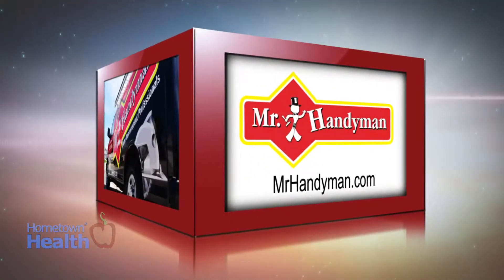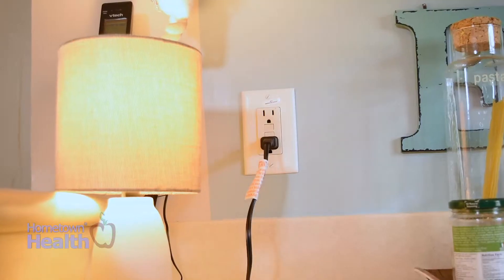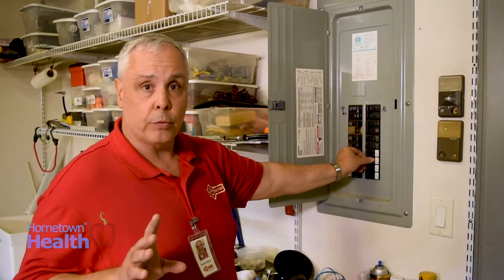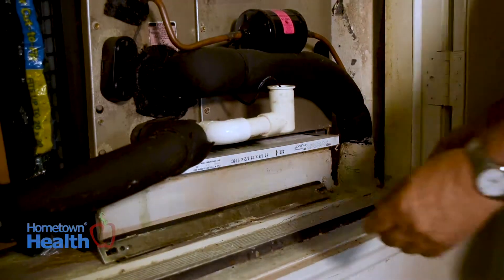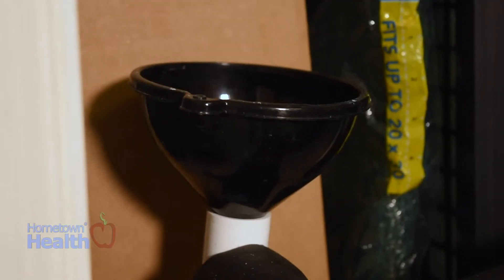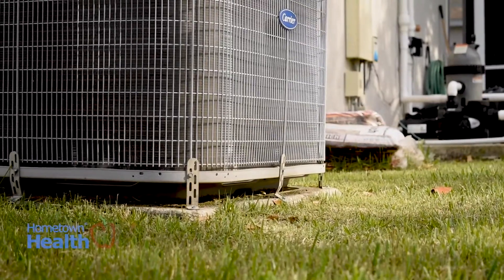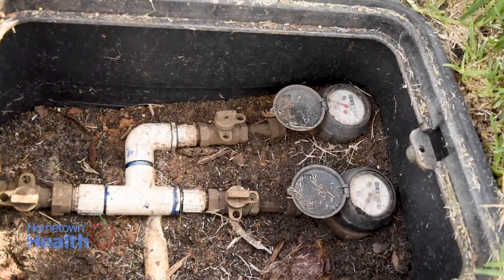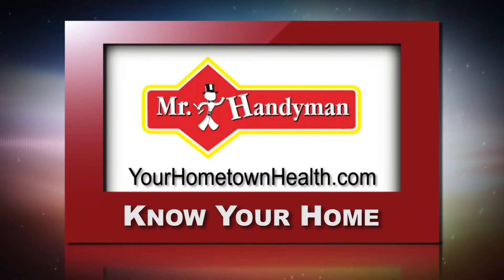Healthy Home: Know Your Home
Water and electricity, are essential utilities that we depend on every day. But would you be able to shut off the main supply to these utilities in an emergency?

In this month’s Healthy Home segment, local Mr. Handyman franchise owner, Dennis Magee, shows us some of the most important things we need to know about maintaining the place we call home.